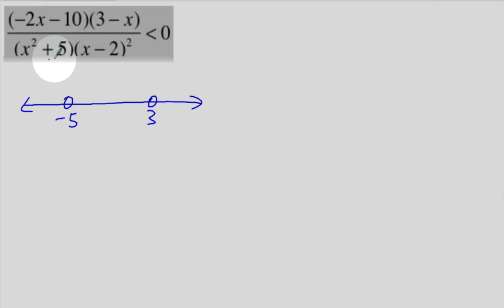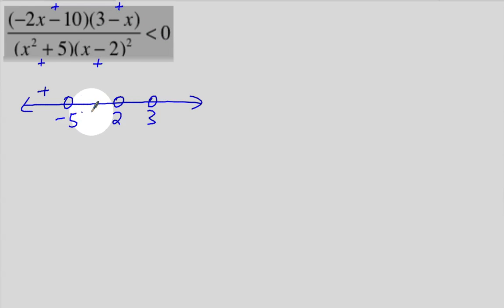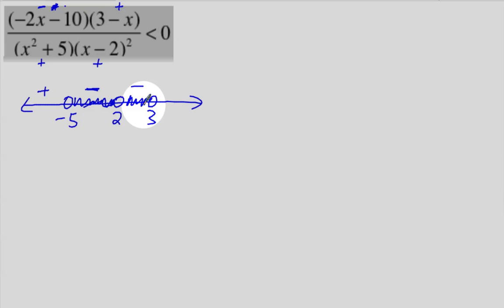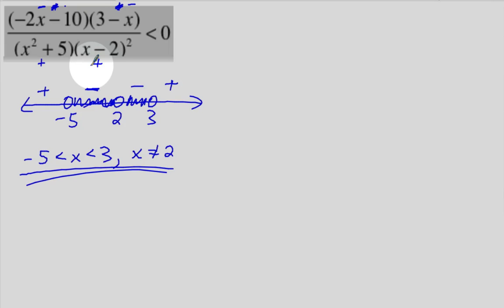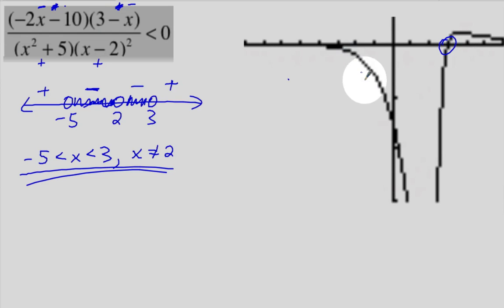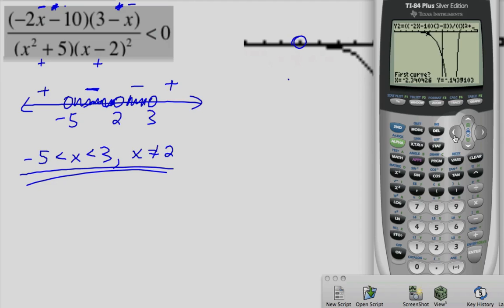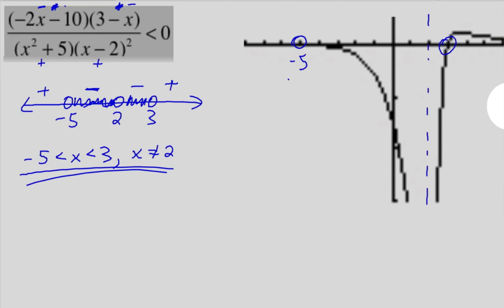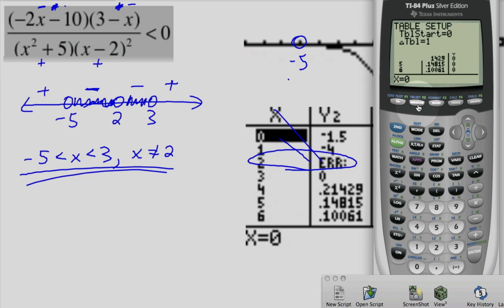Rational Inequalities Example 2.mov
This is another example of how to solve a Rational Inequality both graphically and algebraically.